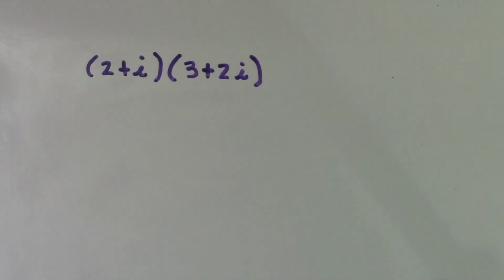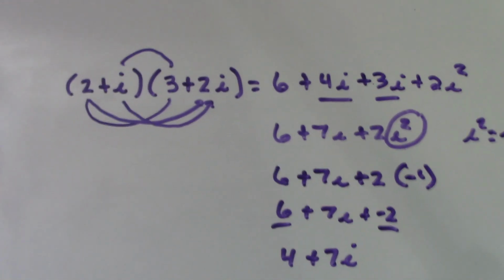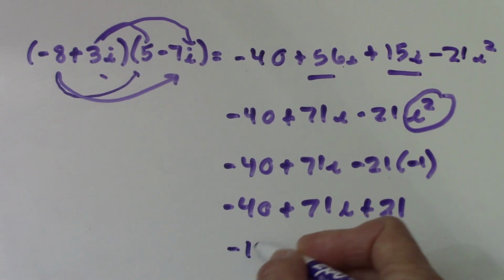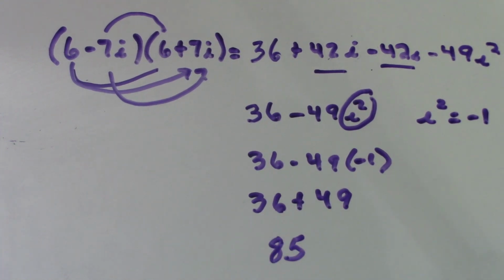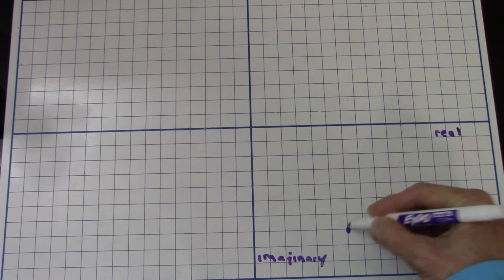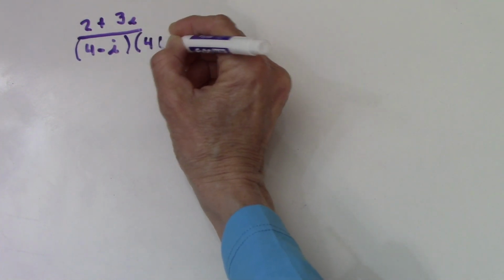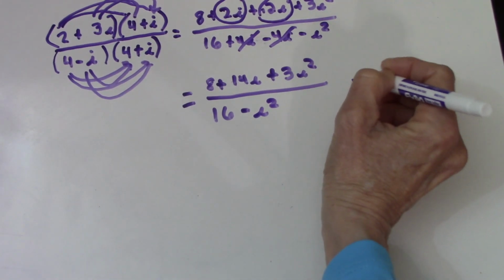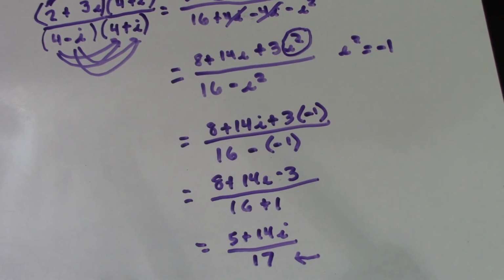How to Multiply and Divide Complex Numbers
This video will show you how to multiply and divide complex numbers.  It will also explain the complex conjugate and show the relationship between a complex number and it's complex conjugate on the complex coordinate plane.